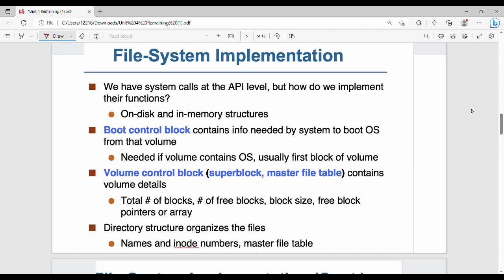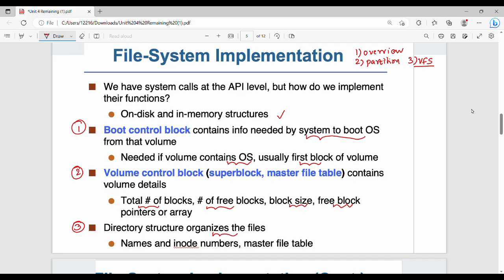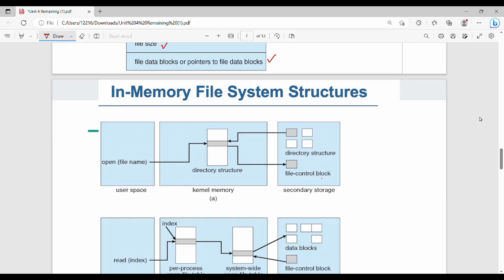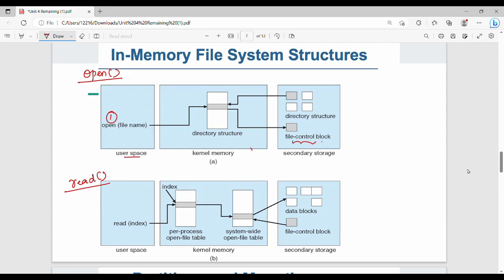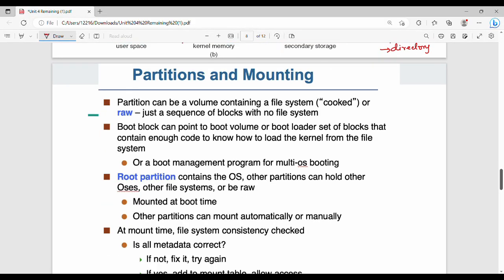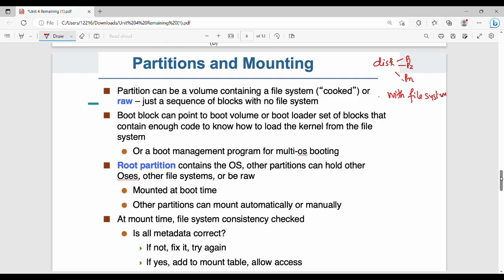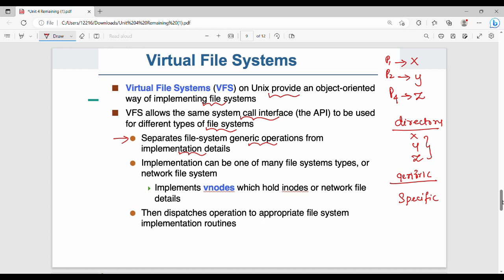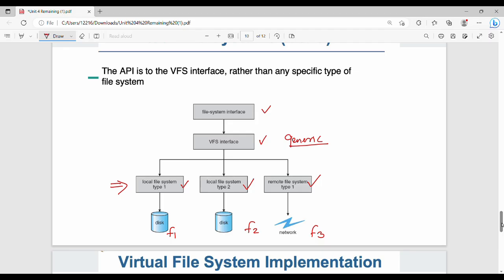4.9 File System Implementation in Tamil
I have briefly discussed about file system implementation.